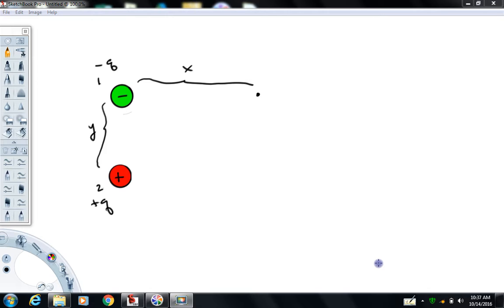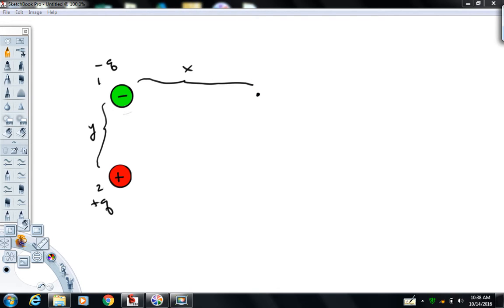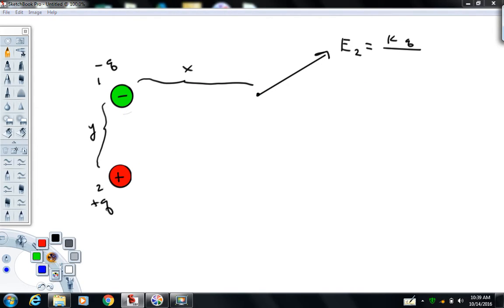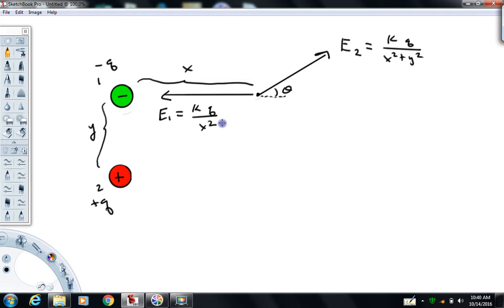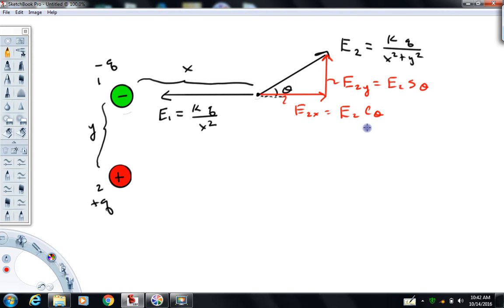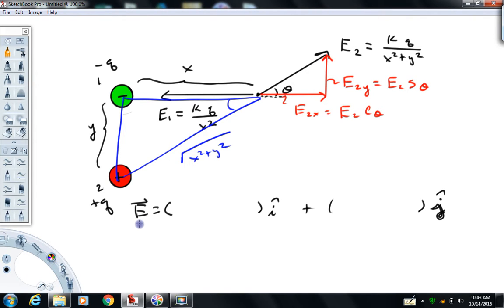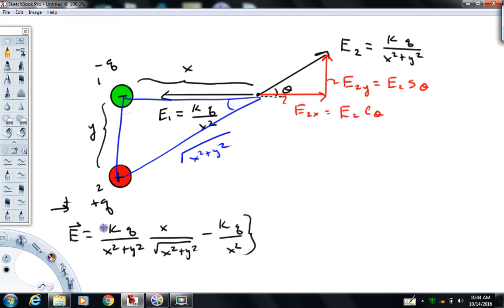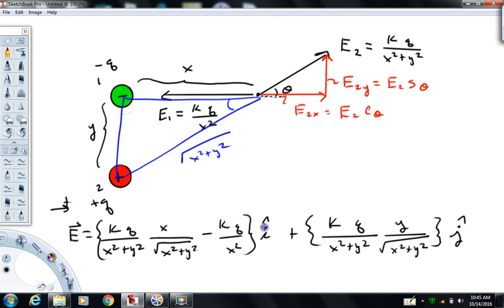Finding E field in 2 d